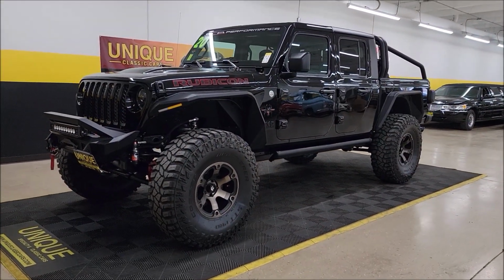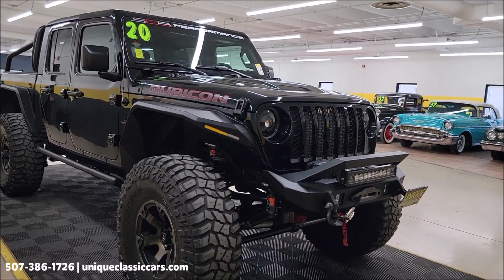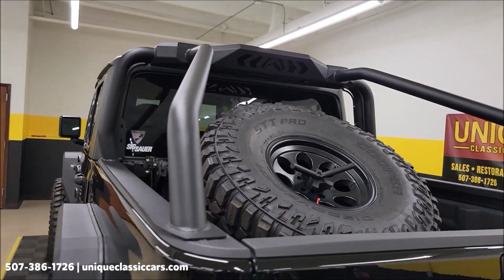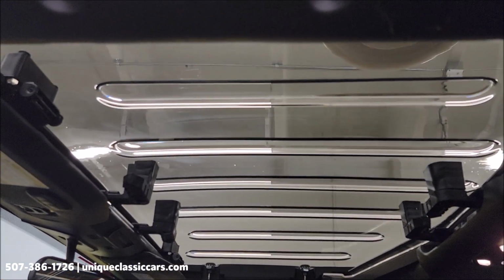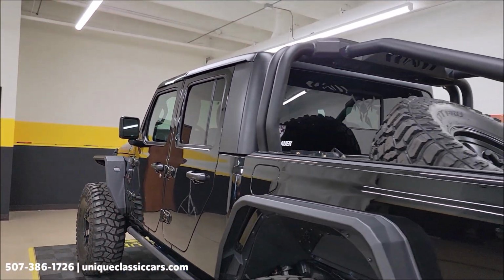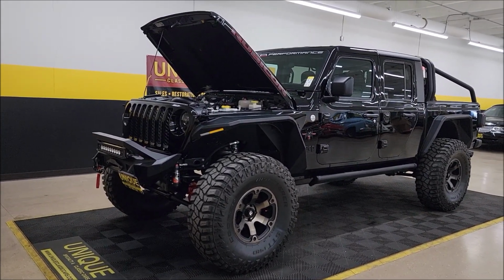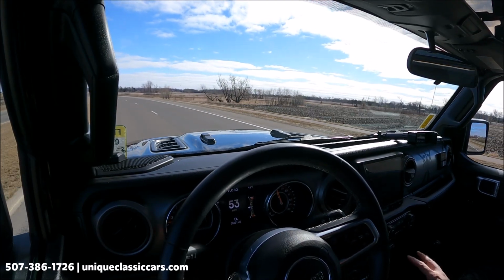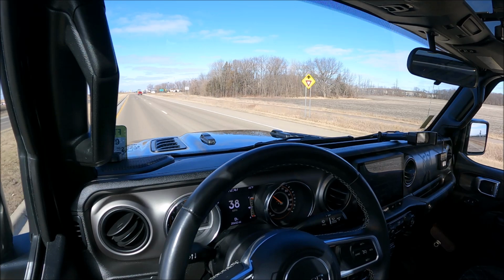2020 Jeep Gladiator SCA Black Widow Edition | For Sale $69,900